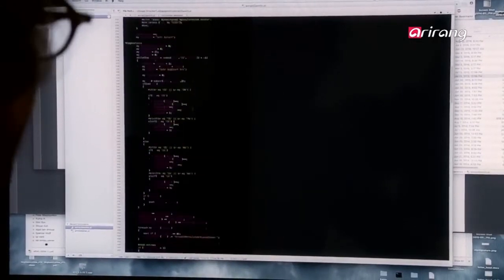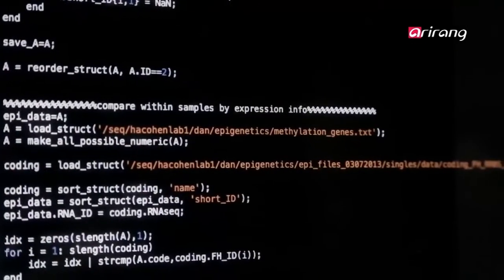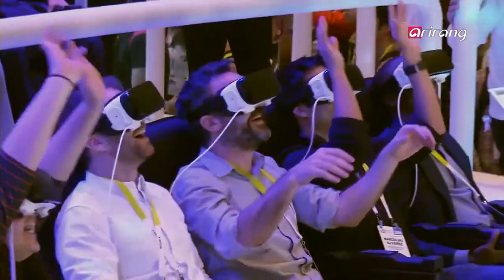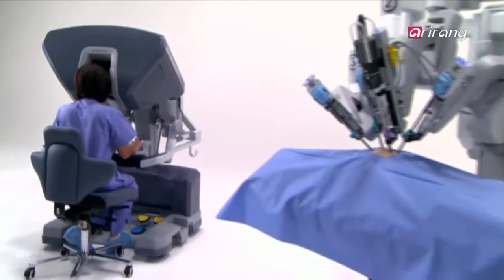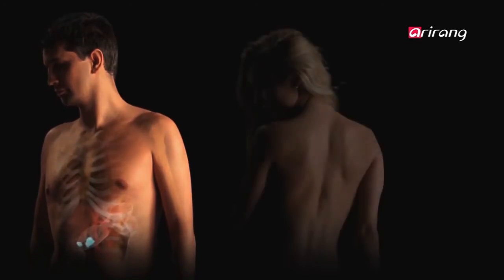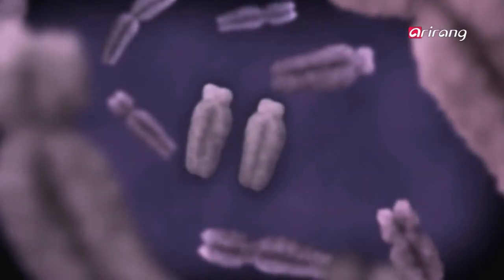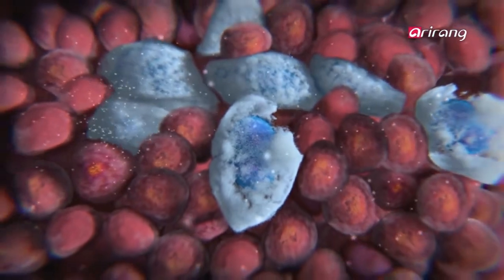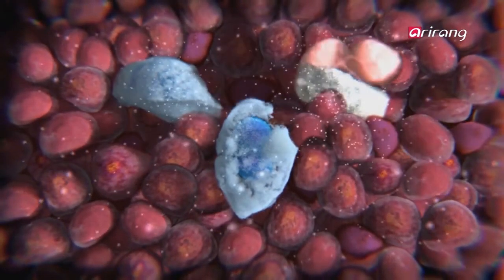Using Data Science to Anticipate Cancer Evolution & Design Adaptive Therapies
Dan Landau, MD, PhD, Core Faculty Member at the New York Genome Center discussed his lab’s data-science approach to cancer study and precision medicine in “Smart with Heart: The Human Face of the Fourth Industrial Revolution,” the inaugural installment of a planned science documentary series produced by Arirang TV, South Korea’s only global network broadcast in English, reaching nearly 90 million households in 188 countries around the world and available on DirecTV in the U.S.